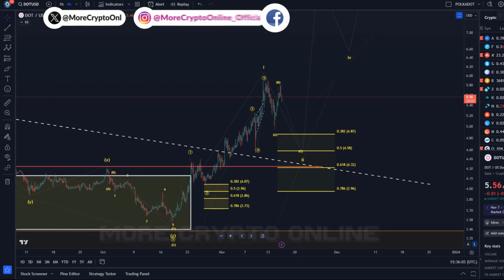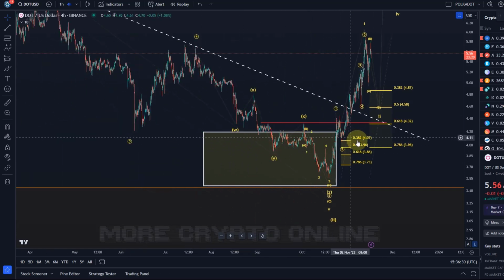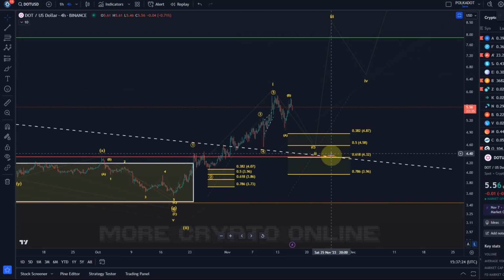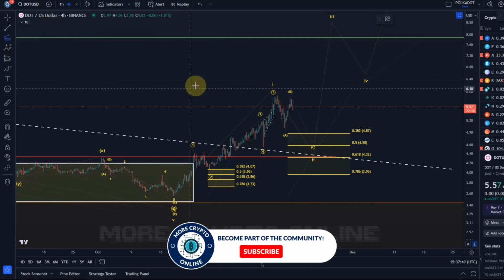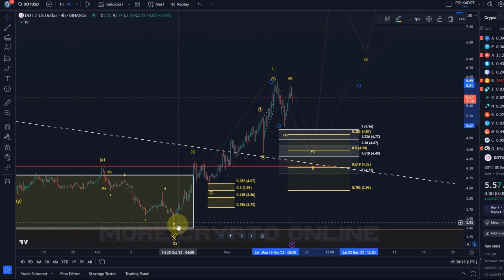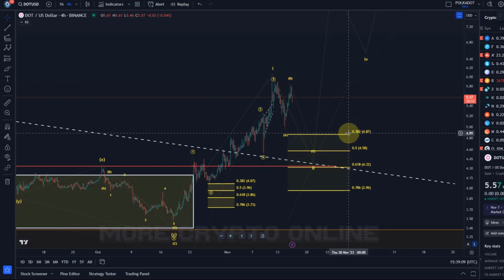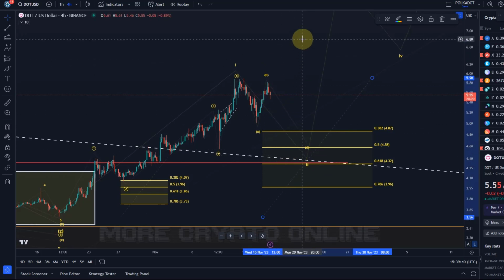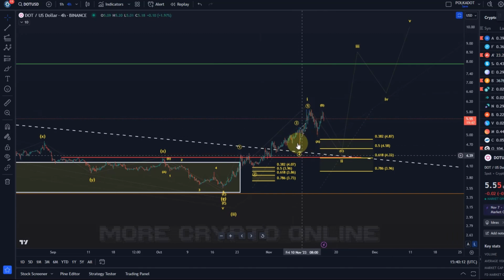Polkadot DOT Price News Today - Technical Analysis Update Now, Price Now! Elliott Wave Analysis!